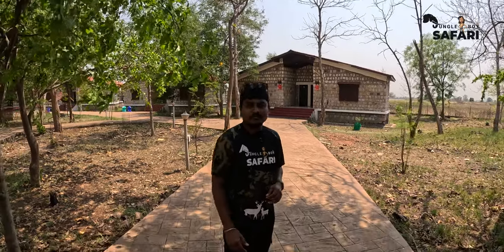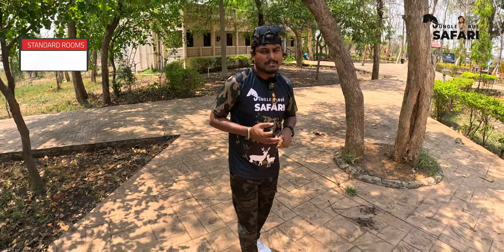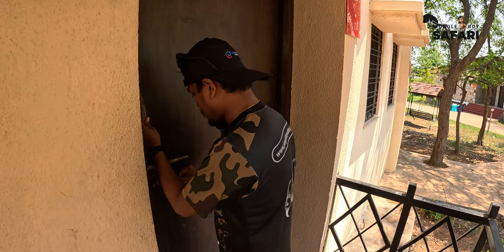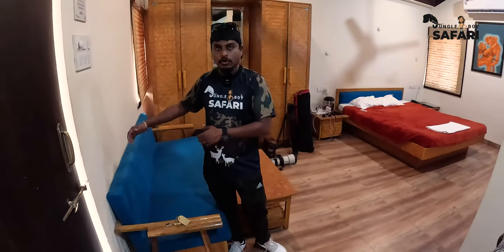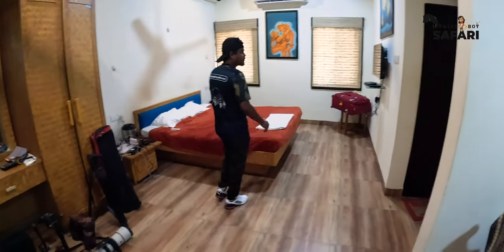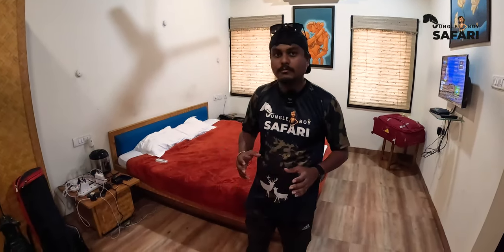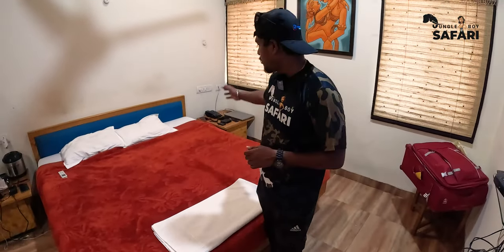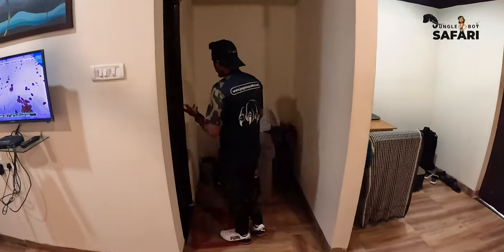MTDC Tadoba Room Tour: Inside a Standard Room in the Heart of Tadoba Andhari Tiger Reserve!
Explore the heart of the jungle with our exclusive room tour at MTDC Resort in Tadoba Andhari Tiger Reserve! 🏨🌳 In this episode of the Wildlife Photographer's Guide series, we give you an in-depth look at the standard room and amenities available at this unique forest resort. Perfect for nature lovers and adventure seekers planning a stay in Tadoba, our detailed review covers everything you need to know about lodging in the core forest area.

What You'll Discover:
🛏️ Room Overview: A comprehensive tour of the standard room, highlighting comfort and convenience.
🛁 Amenities: Detailed explanation of the amenities provided, from essential facilities to unique forest features.
🌲 Unique Experience: What it's like staying in the middle of a tiger reserve, surrounded by nature.

Whether you're a wildlife enthusiast, a travel planner, or just curious about staying in a forest resort, this video is for you. Hit play and step into the wild with us!

MTDC Resort Tour in Tadoba Andhari Tiger Reserve:
Food Review at MTDC Resort in Tadoba:
Tadoba Forest Vlog: Wildlife Photographer's Adventure: